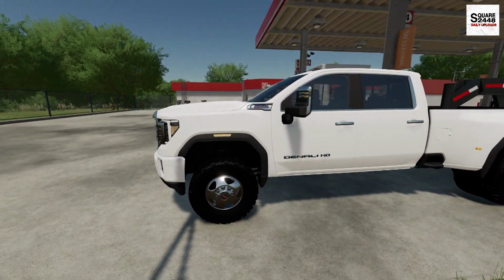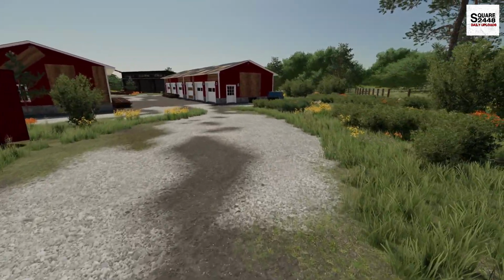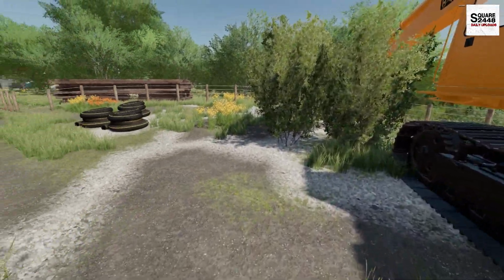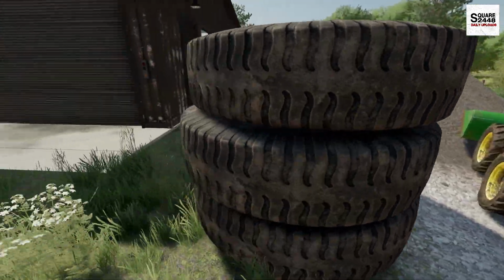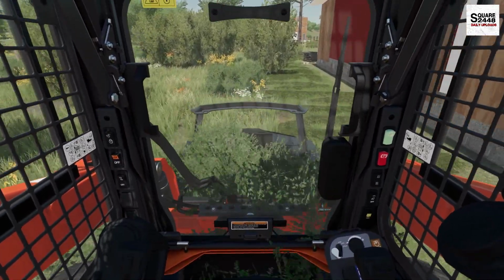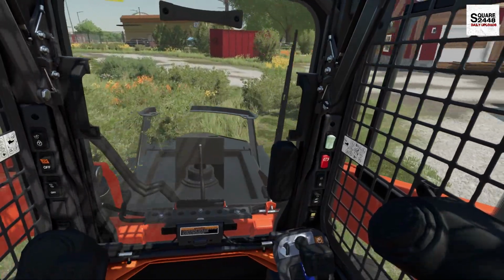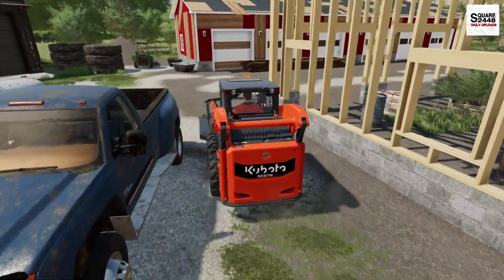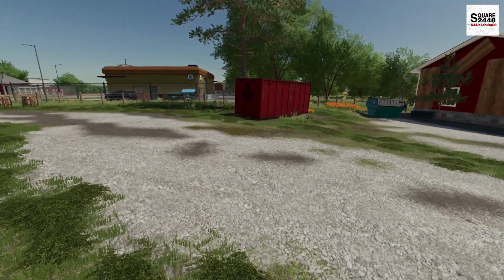Renovating ABANDONED Storage Units! Ep.1 (Brush Mowing) | FS22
Today we are renovating abandoned storage units in Farming Simulator 22!